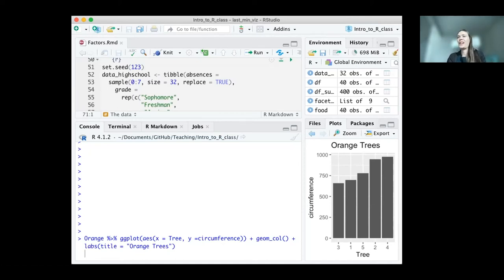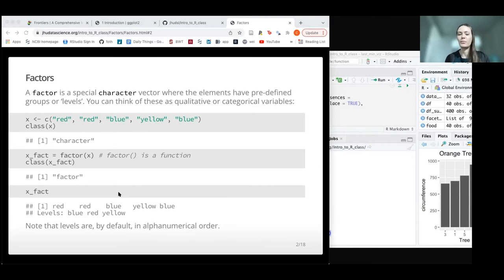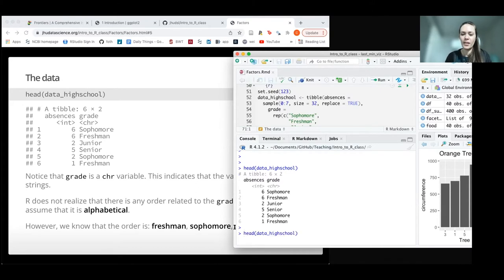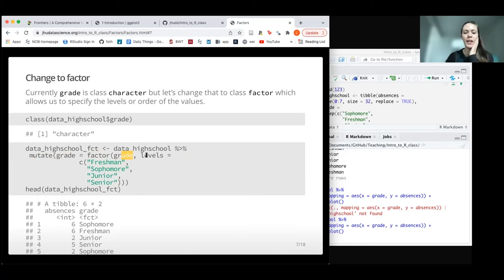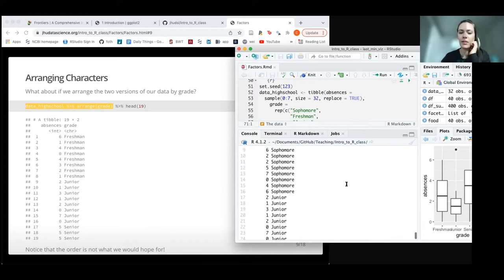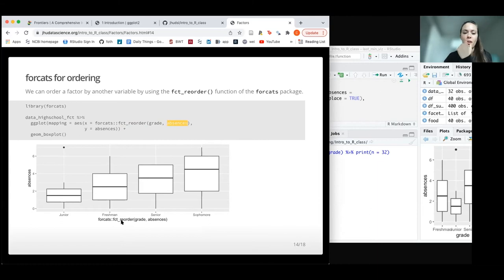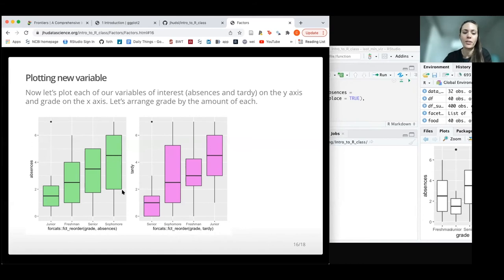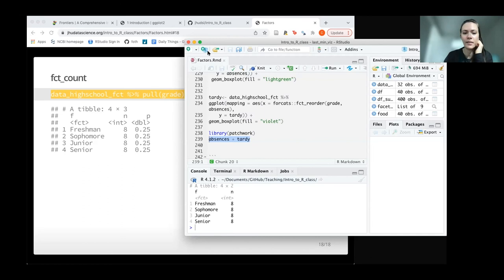Intro to R for Public Health - Factors